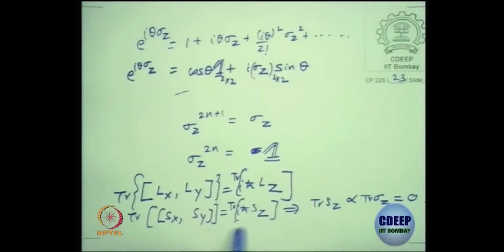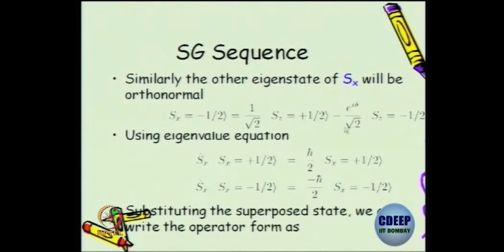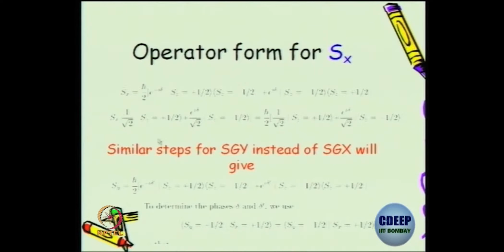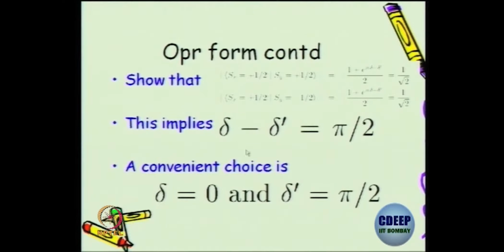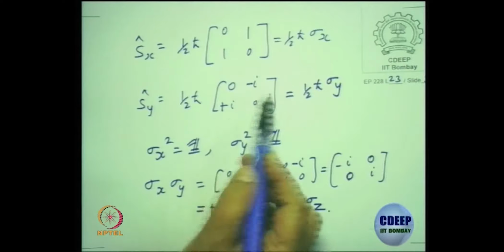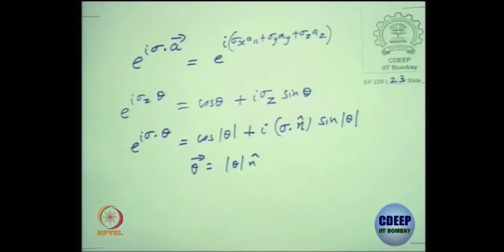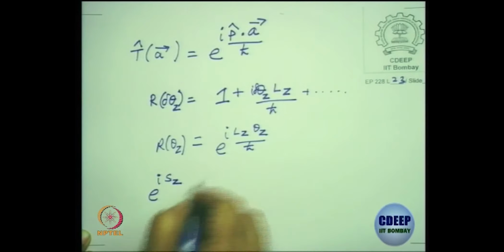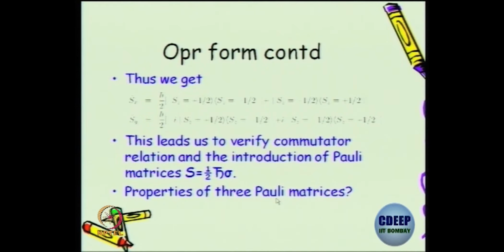Stern gerlach experiment - II